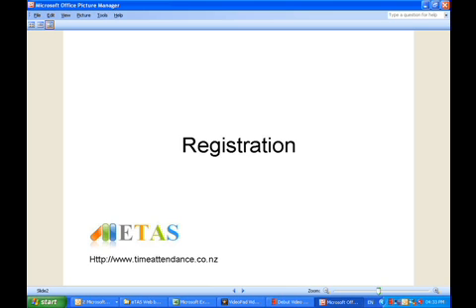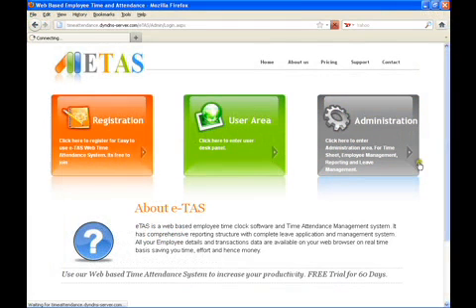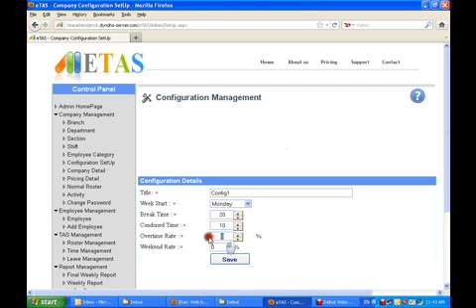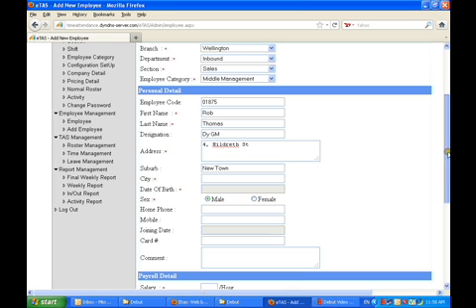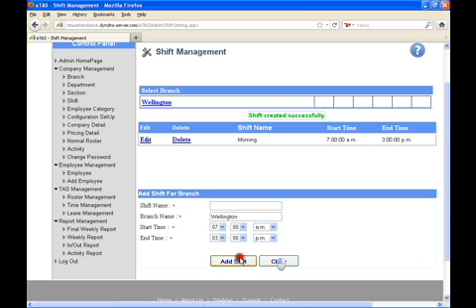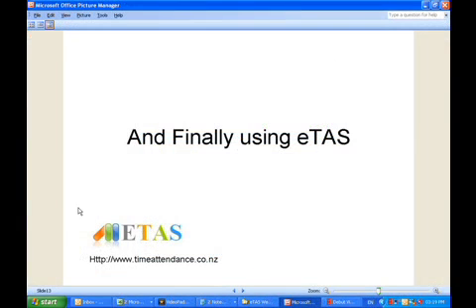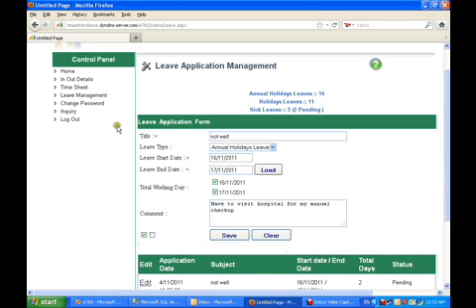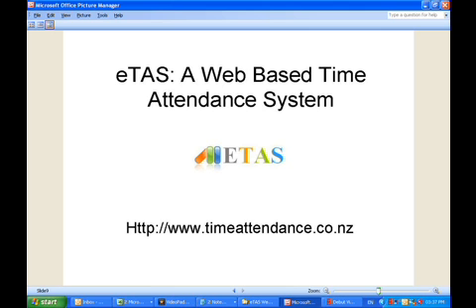eTAS: a web based Time Attendance system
eTAS is a web based employee time clock software and Time Attendance Management system. It has comprehensive reporting structure with complete leave application and management system. All your Employee details and transactions data are available on your web browser on real time basis saving you time, effort and hence money.